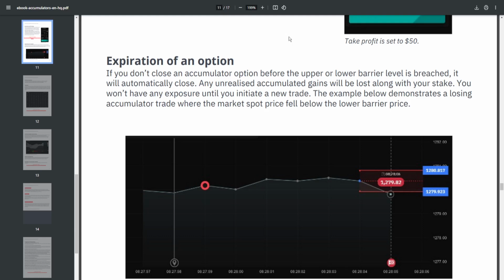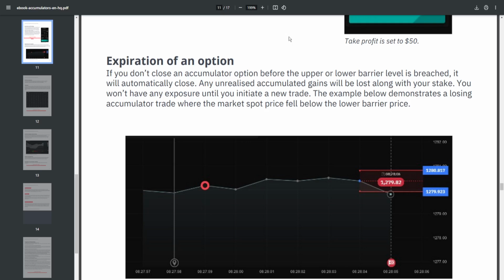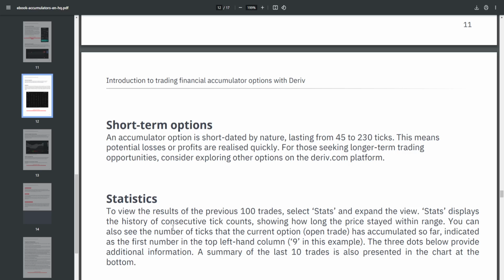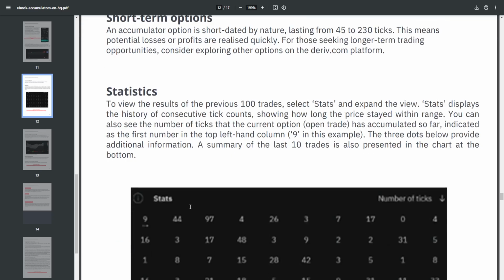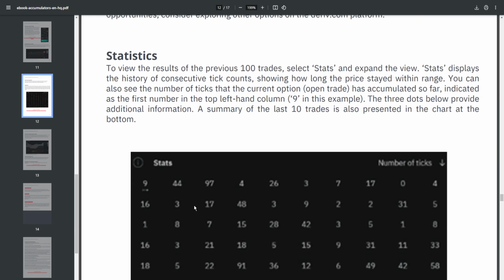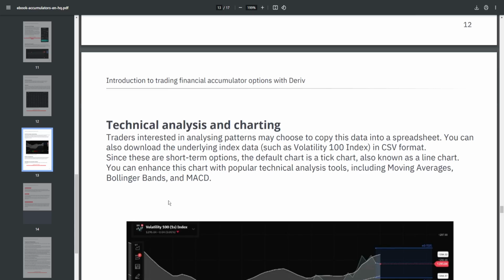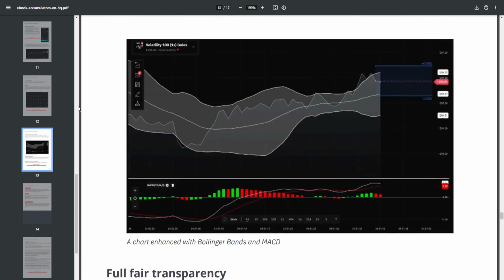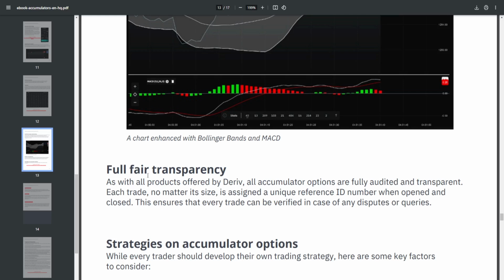Accumulator Trading Explained Pt.3 (Expiration, Stats & Transparency)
In this video, we continue the Accumulator Trading Series by covering some of the most important concepts in accumulator trading, including expiration of options, statistics, transparency, and technical analysis.

A lot of traders focus only on profits… but fail to understand:

Why trades close suddenly
What happens when barriers are breached
Why accumulators are short-term options
How statistics work
Why risk management matters
How Deriv verifies trades

This lesson is extremely important for anyone serious about understanding accumulators properly.

✅ Why accumulator trades expire automatically
✅ Understanding short-term accumulator options
✅ Why accumulators only last 45–230 ticks
✅ How statistics work in accumulators
✅ Understanding trade history & tick counts
✅ Technical analysis in accumulators
✅ Why line charts are preferred
✅ The truth about indicators in accumulators
✅ How Deriv verifies trades transparently

⚠️ IMPORTANT

In accumulator trading:

Once a barrier is breached = trade closes immediately
Unrealized profits are lost
Risk management matters more than greed

💡 KEY LESSON

The goal in accumulators is NOT to stay in the market forever.

The goal is to protect profits before barriers are touched.

🔥 In the next lesson we’ll cover:

Accumulator strategies
Practical trading examples
Entry techniques
Market analysis